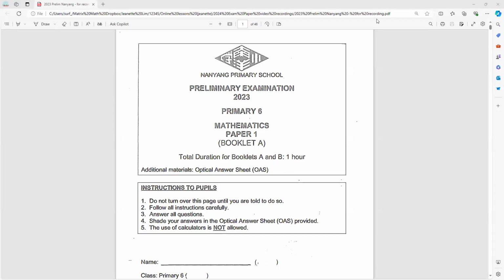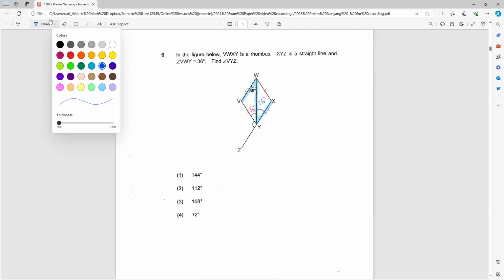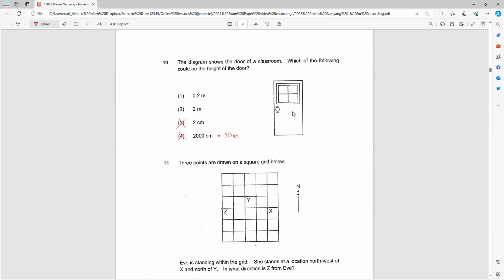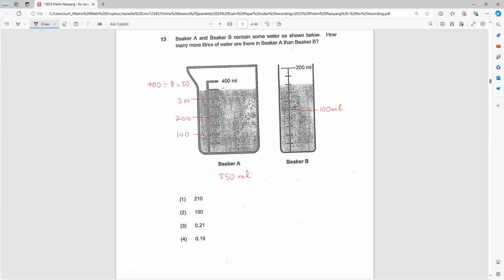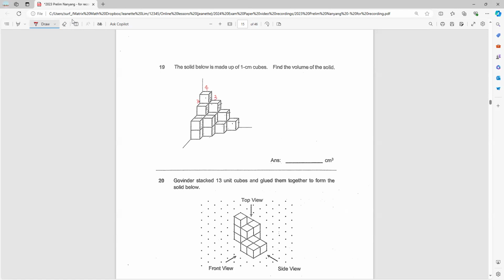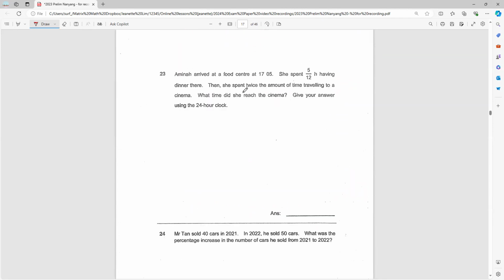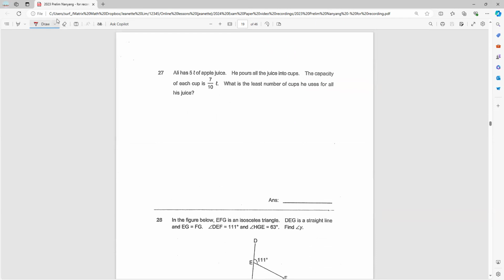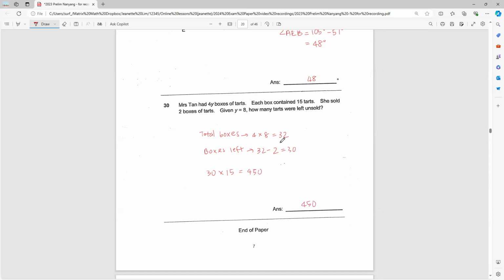Primary 6 Nanyang Prelim Paper 1 2023 Exam Paper Video Solutions